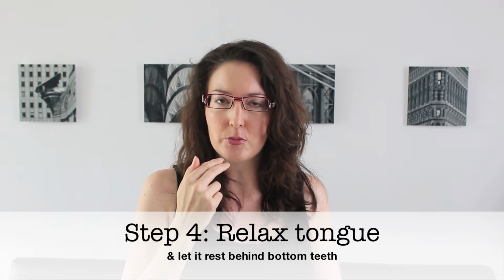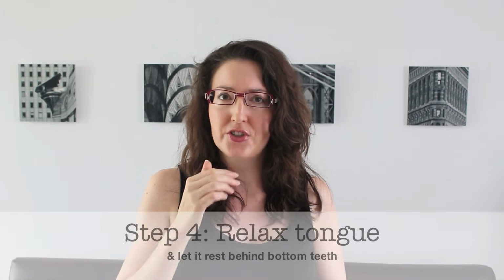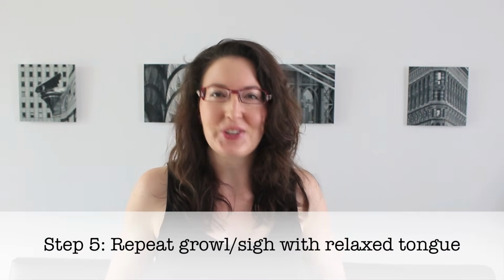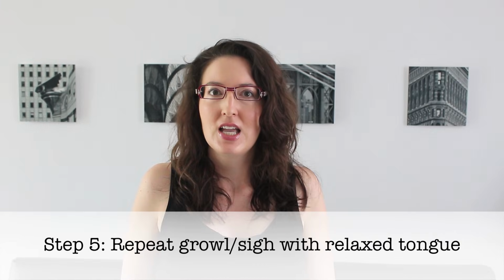How to say the French R sound: SIMPLE tip that works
Let's talk about language learning and here's one of my how to speak French tips. Learning French is a long process and one of the most difficult parts is French pronunciation. The French "r" sound gives non-native speakers so much trouble, but once you master it, you'll speak so much more confidently and naturally. Curious about how to say the French "R" sound? I'm sharing my best tip on what worked for me.

Please note that in my example, I said rouge and not le rouge. I realized after filming that le rouge is more natural so just be aware.
Salut! I'm Diane, the American behind the living abroad lifestyle blog Oui In France. My channel's focus is "Everyday French life and beyond," so let me know what you want to see! I make videos on French culture topics, food, travel, language, and give you my thoughts about what it's like as a foreigner in the Loire Valley.